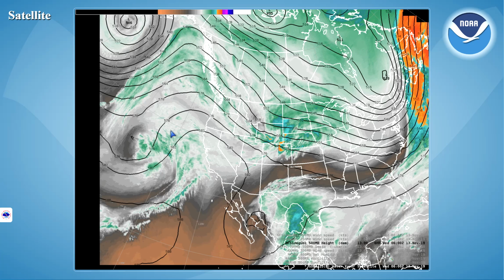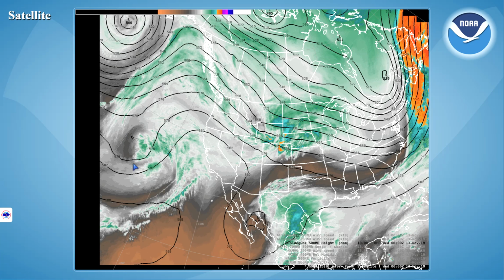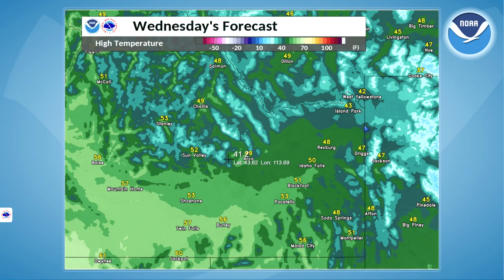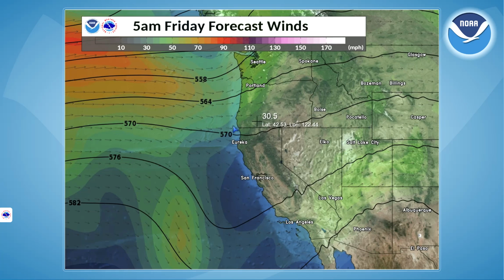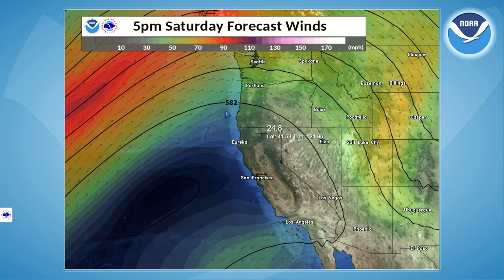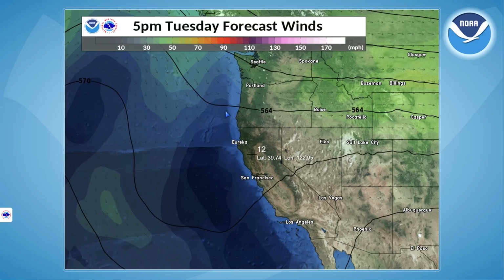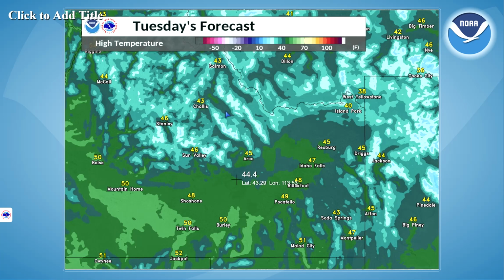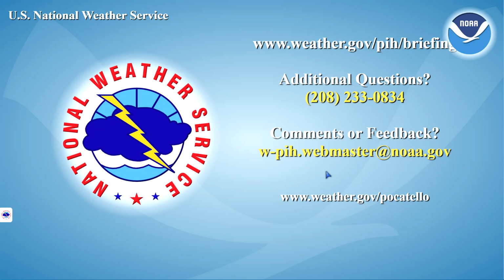11/13/19 Hazard Briefing - Changing Conditions Early Next Week